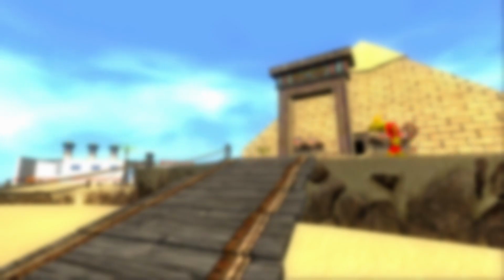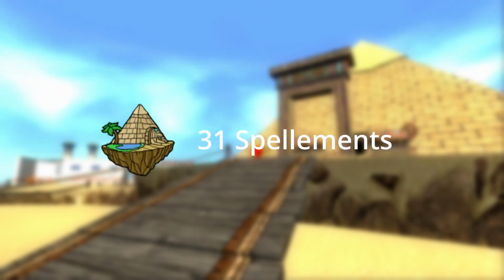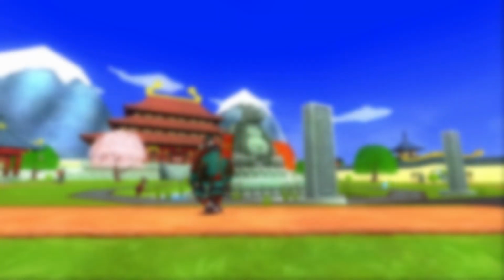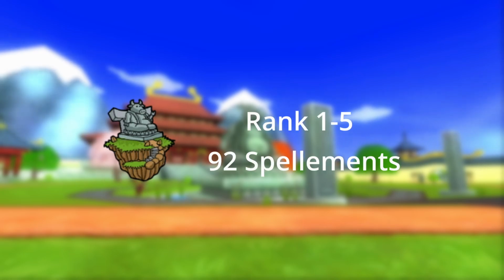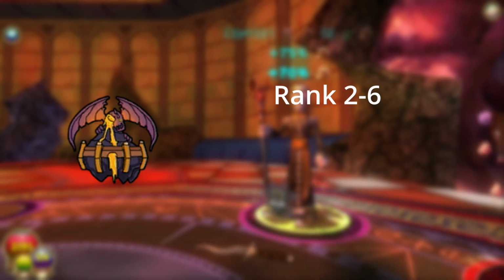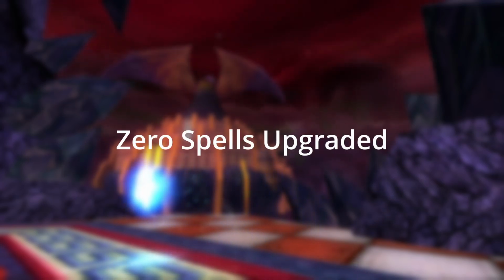How Many Spellements Do You Get from Wizard City to Dragonspyre in Wizard101?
Today I show how many spellements you should expect while playing from Wizard City to Dragonspyre. I also cover the methods to farm spellements!

This video took longer to produce than normal, but I am very proud of the result, feedback is much appreciated!